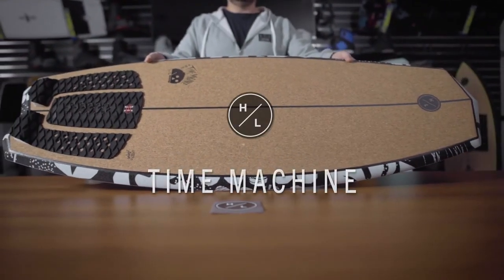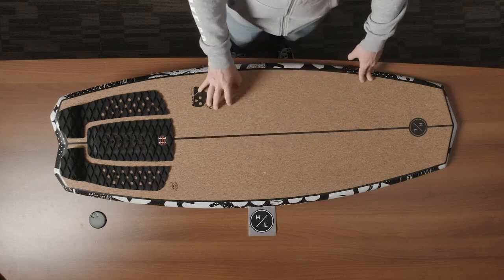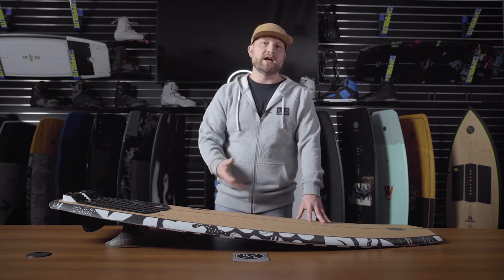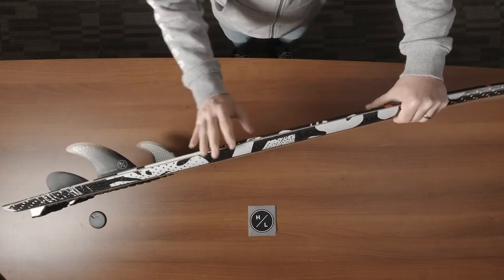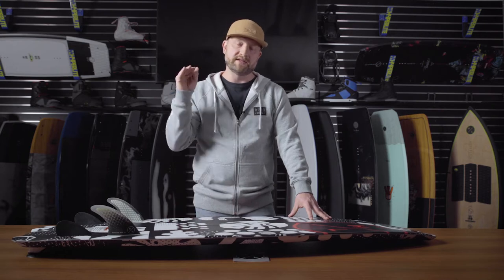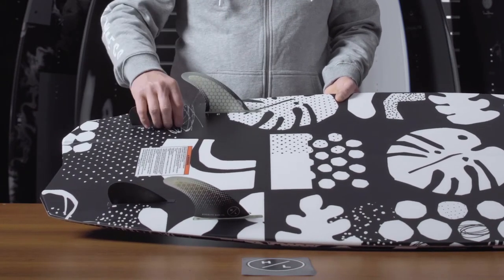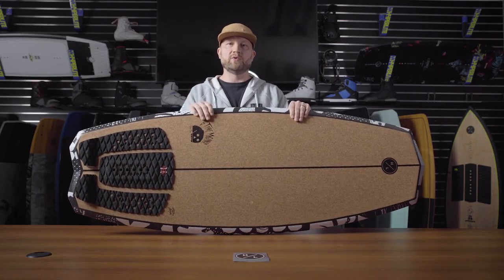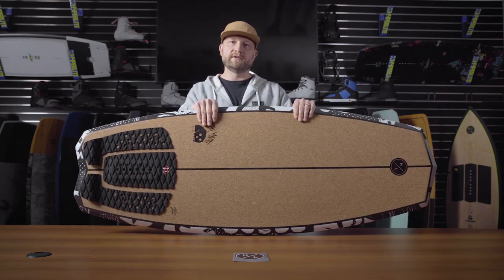2021 Hyperlite Time Machine Wakesurf Board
If you've been looking for a snappy surf style shape this is what you've been waiting for - super responsive and pop big airs with ease.